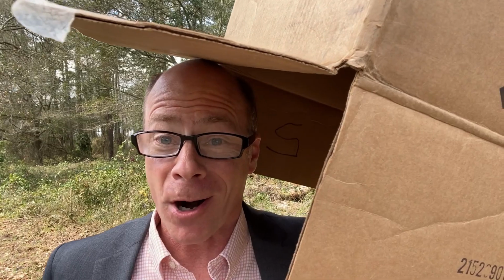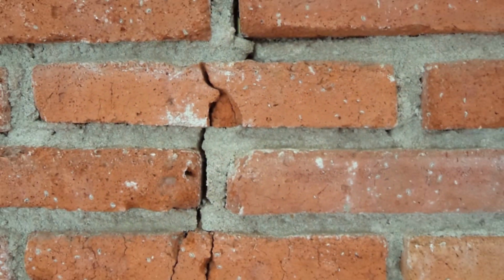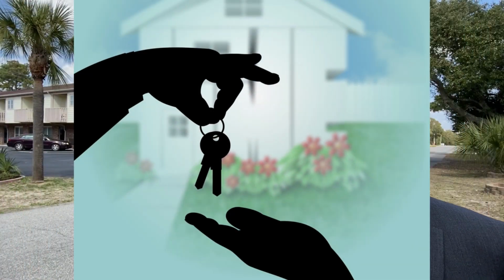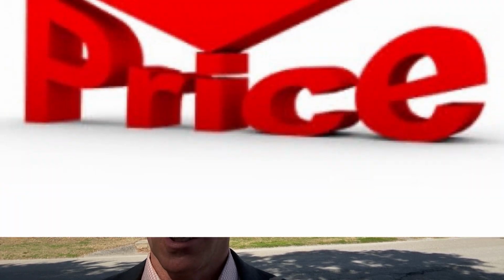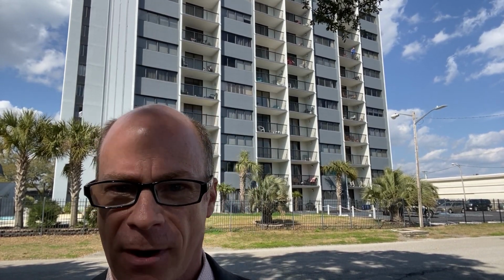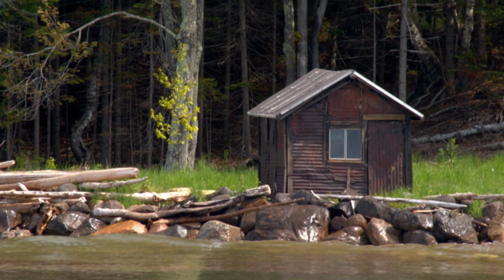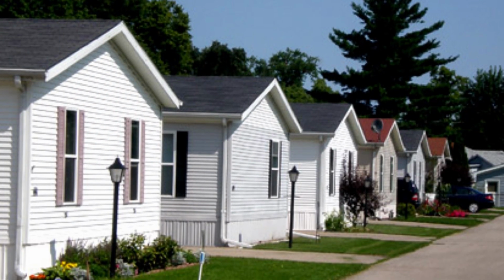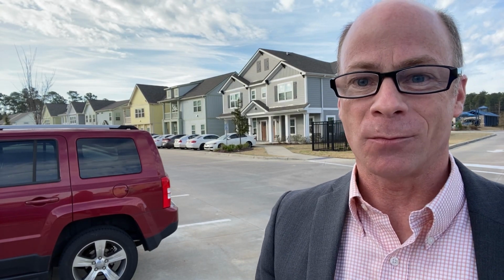How To ACTUALLY BUY an AFFORDABLE HOUSE | Tips To SAVE!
Are you ready to buy a house?  Buying a home can be one of the most complicated processes and finding an affordable home that fits the budget has become very challenging. In this video I will show you how you can buy a cheap affordable house and avoid the pitfalls that are costly.

The current housing market has seen some crazy increases and many are looking for affordable housing. So we will go into detail about  builder design tips for creating affordable houses, condos, town houses, living off the grid, buying land and building a house, manufactured houses, mobile homes, modular houses, small houses, tiny houses and much more. This information could even be helpful for those interested in wholesaling and flipping. Its all about finding and acquiring discounted or cheap houses that you can wholesale or fix and flip.

In the 1950s’ the dream of simple living gave birth to American suburbs. Thousands of post war veterans returned home to their families all at the same time and this created a huge demand for affordable housing. Huge community developments experimented with designs and constructed homes, like an efficient assembly line process. The homes were affordable because there were not any options or upgrades.

Today the average American home is 2400 sq. ft. with a 2 car garage, large kitchen island, En-Suite luxury baths, and lots of upgrades. Is it necessary, to have a house, with a space, to put a car inside? Is it necessary, to have a dedicated pantry, or stainless steel appliances? Is it necessary, to have quartz, granite or marble countertops? Has American society raised its standards, to the point of UN-Affordability? Think about it! We did it to ourselves! What is really necessary? Are these new expenses….now must-haves?

Real estate has gotten more expensive. Houses have gotten more expensive, and people are looking for more affordable and lower-cost housing options. Like buying a less expensive home... AND finding a better, cheaper way to live has become a priority!. Finding something that is within your budget can really be a struggle.

So today we are going to go over some of the better options! This information can help save you a bundle on your housing costs AND help you avoid the dangers of buying certain types of lower-cost homes

Jerry Pinkas Real Estate Experts
604 N 27th Ave
Myrtle Beach, SC 29577

Housing Market Is About To GO CRAZY! DO THIS NOW! CRISIS How To Prepare for 2022 | DO THIS NOW BUILDERS Going Crazy Housing Inventory PLUMMETS! LIE Why Aren’t Home Prices Dropping? Housing Market 2022